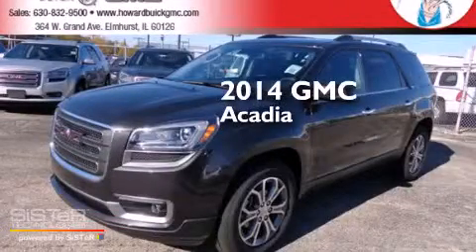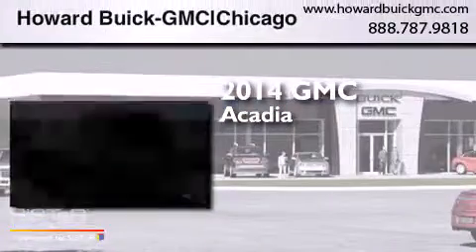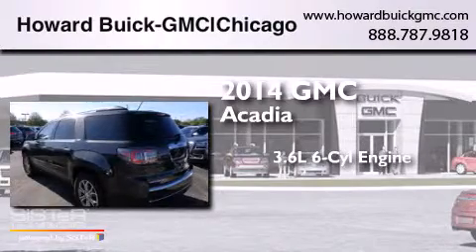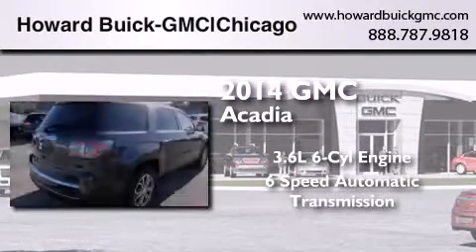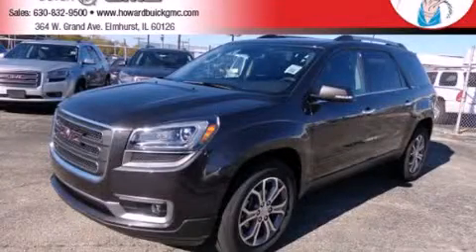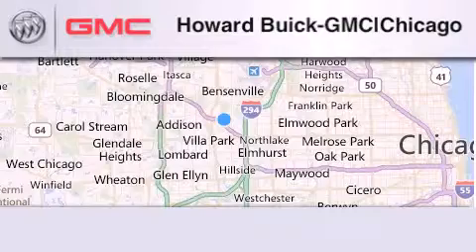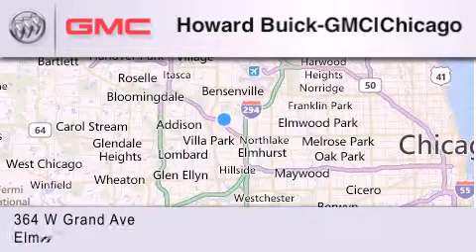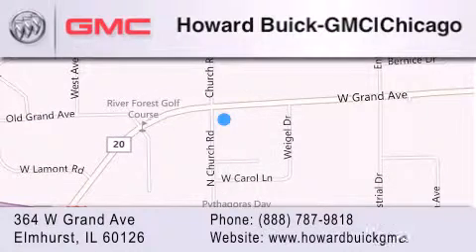2014 GMC Acadia Chicago IL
We have been honored to serve the Elmhurst IL area , we promise that your experience at our dealership will exceed your expectations ! Year : 2014 Make : GMC Model : Acadia Engine : 3.6L V6 Trans . : Automatic 6-Speed Exterior : Iridium Metallic Interior : Ebony w/Leather-Appointed Seat Trim Stock : 14206 Howard Buick GMC 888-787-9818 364 W. Grand Avenue Elmhurst , IL 60126